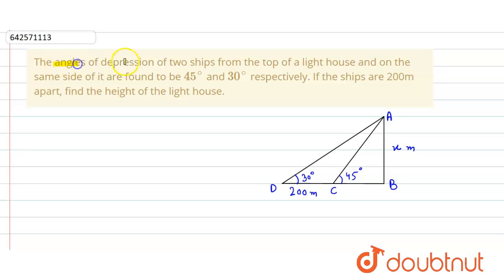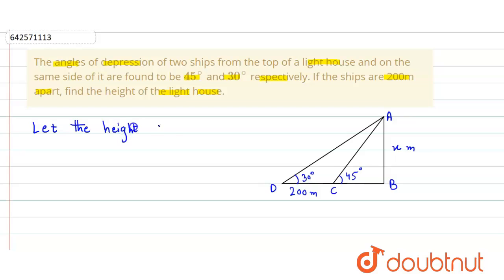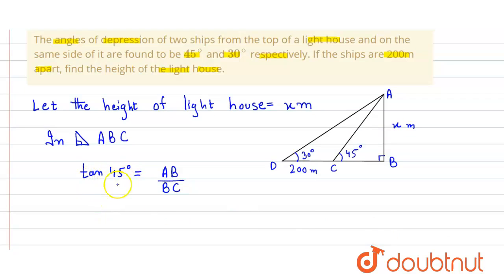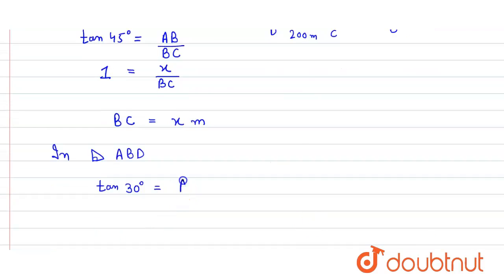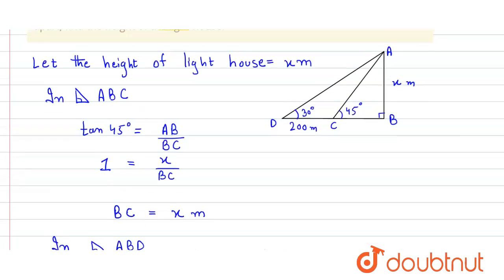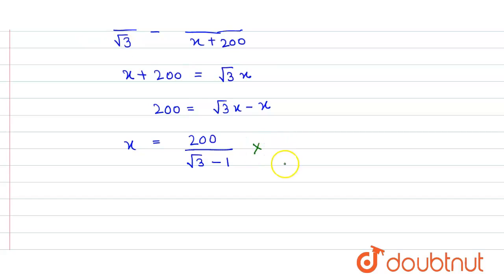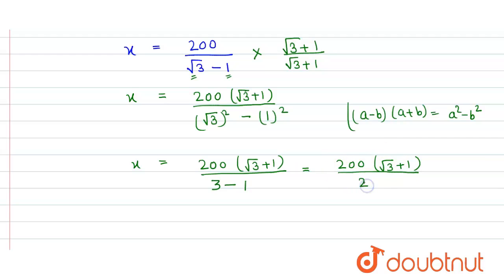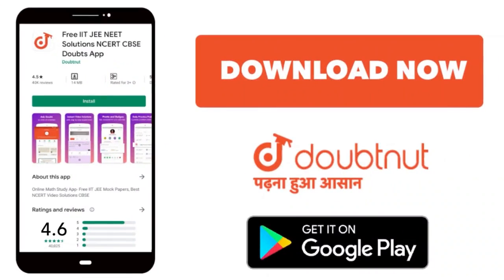The angles\nof depression of two ships from the top of a light house and on the same side\nof it...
The angles\nof depression of two ships from the top of a light house and on the same side\nof it are found to be 45^@\nand 30^@\nrespectively.\nIf the ships are 200m apart, find the height of the light house.
Class: 10
Subject: MATHS
Chapter: SOME APPLICATIONS OF TRIGONOMETRY
Board:CBSE

👉 Have Any Query? Ask Us.